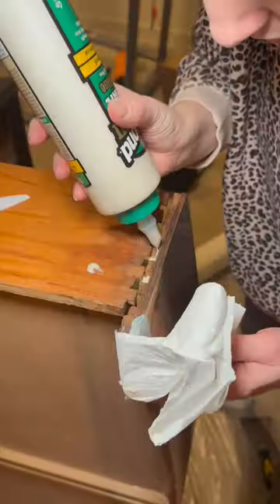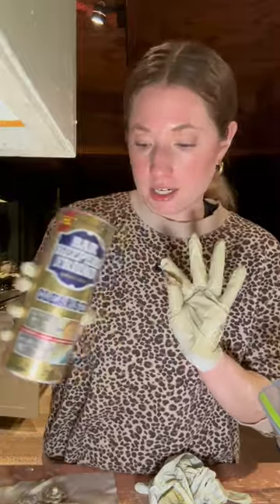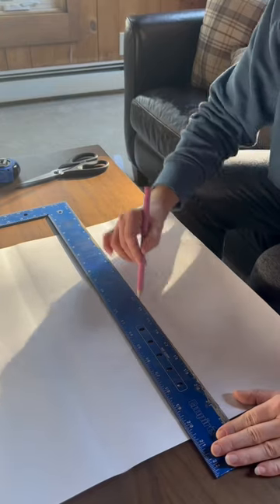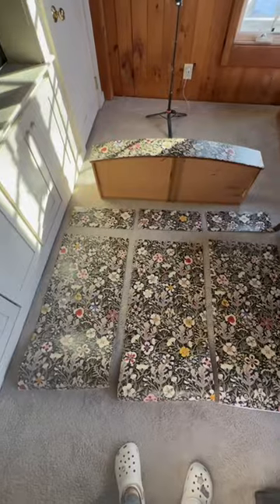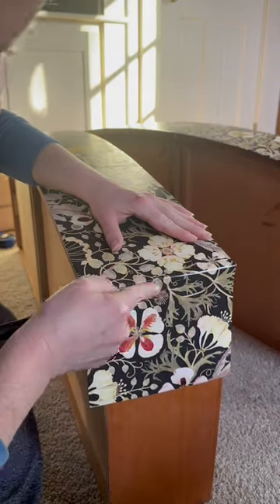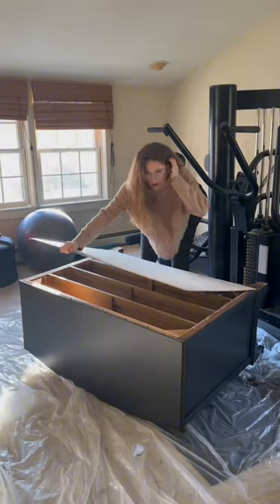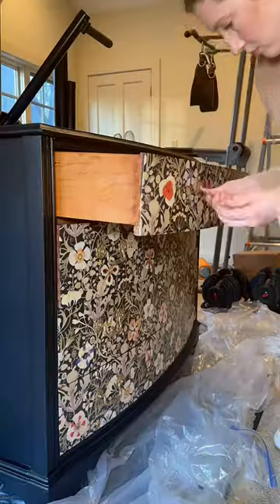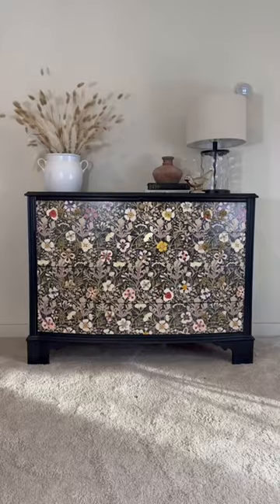Dresser flip part 3!Wallpaper drawer fronts & adding hardware